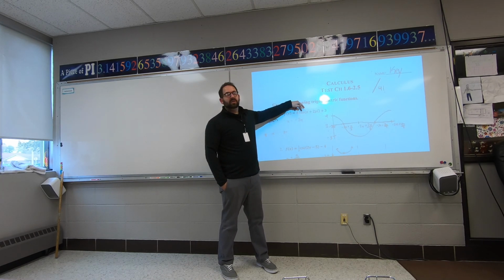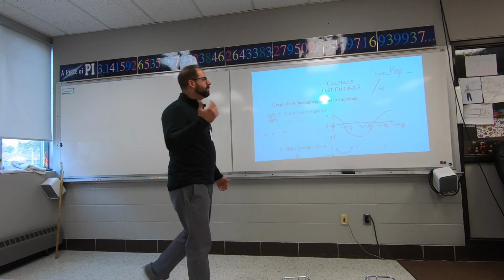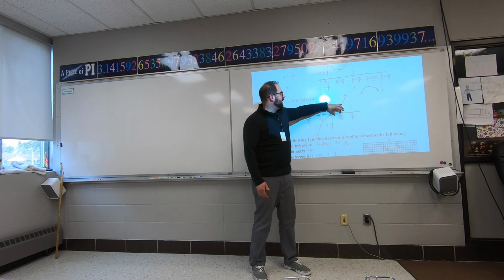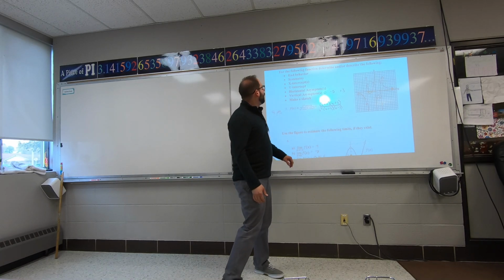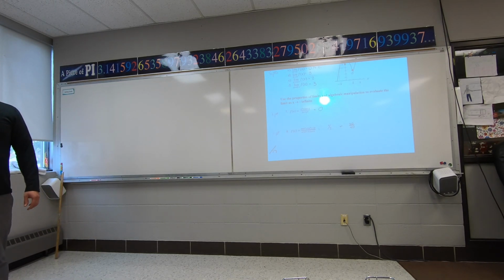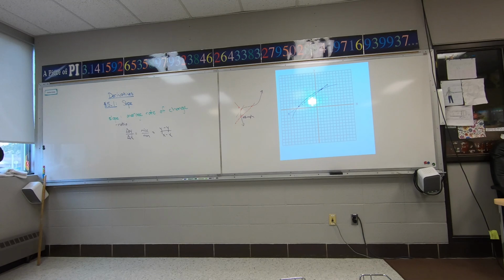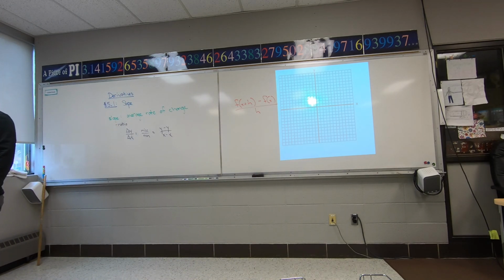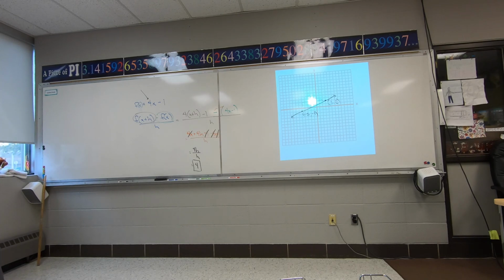Calculus: Section 2.1 - Slope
Section 2.1 - Slope
-review: unit 2 exam